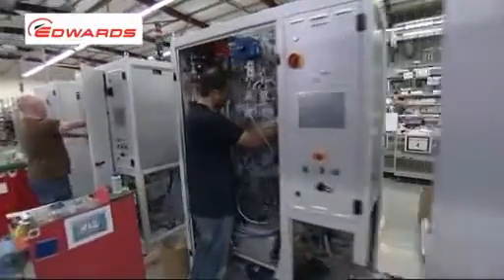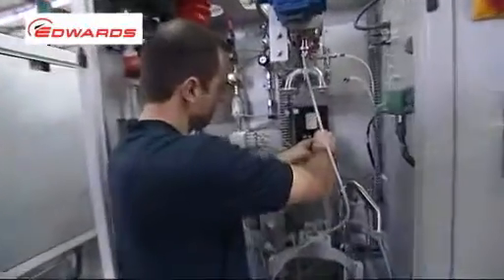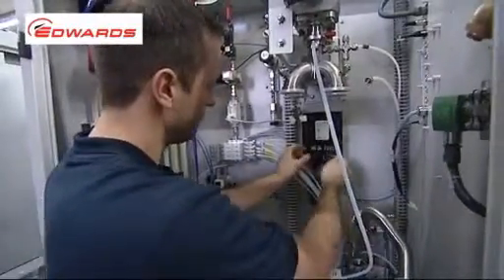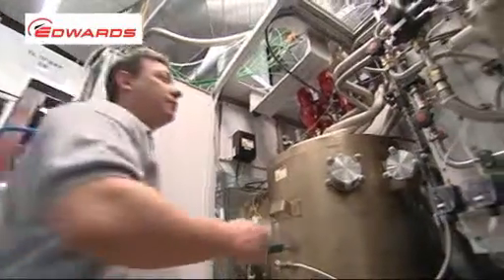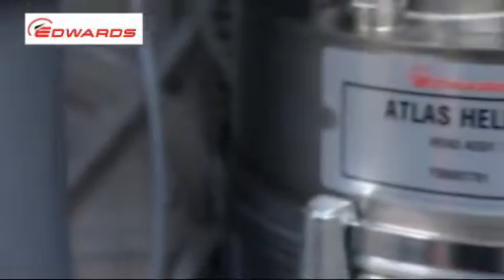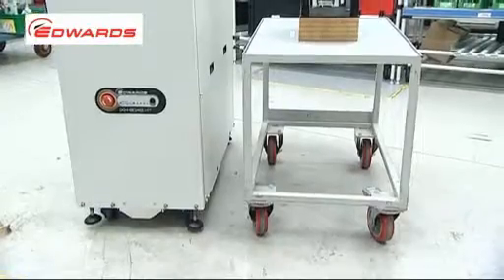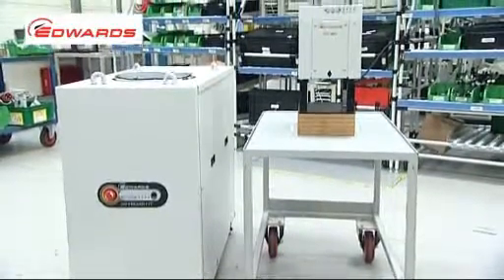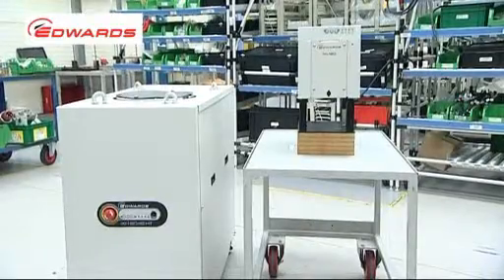Edwards Cares: Environmental Impact | Product Technology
Edwards products and technologies maximize the abatement of green house gases by destroying gas emissions, including those that have a very high global warming potential, so preventing their release to atmosphere. Our pumps use less than a quarter of the power that was required only ten years ago. They are more efficient and more compact, delivering a high level of performance while using less energy and producing less waste. We also strive to use less packaging and less fuel for transportation.